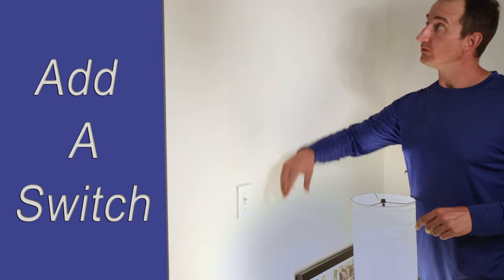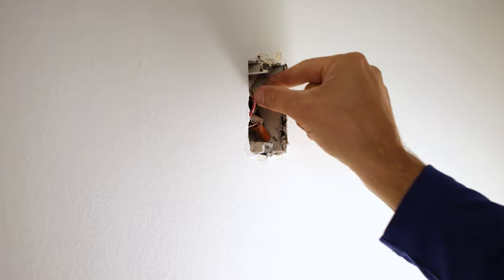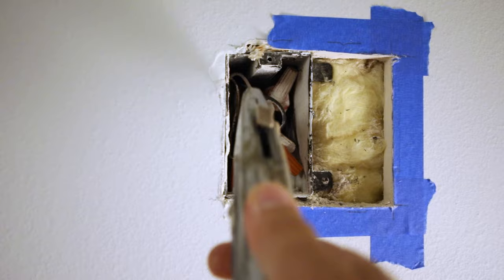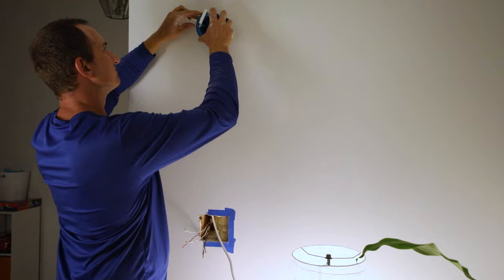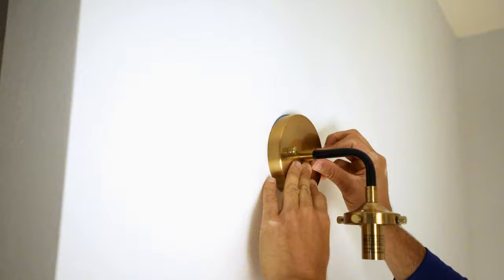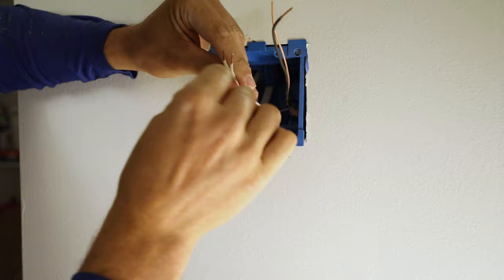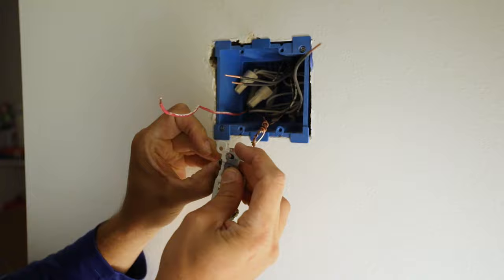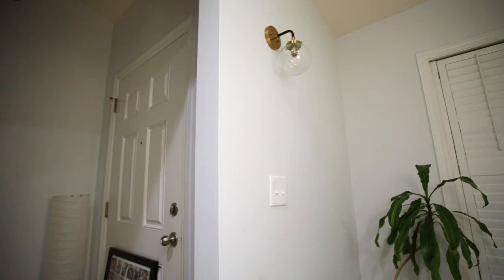How to Add an Extra Light Switch In a One Switch Location (how to replace a receptacle box)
This video shows how to add a second light switch or fan switch where one switch already exist.  The problem is that the existing light switch is in a single gang receptacle box that has no room for an additional switch to be installed.  In this case we need to replace the old single gang receptacle box with a larger 2-gang box.

Supplies:
2-Gang Box =
Romex 14-2 Wiring (if installing a new light, etc.) =
Toggle Dimmer witch =
2-Gang Toggle Switch Wall Plate =
Wire Stripper =
Linesman Pliers =

In this example I needed to install a sconce wall light and my closest power source was a light switch that controlled another light.  My solution was to add another light switch to power the new sconce light however I needed to remove the old light switch box and install a larger box to house both light switches.

Adding the new receptacle box required removing the old one. I purchased a old work 2-gang light switch box and traced its outline over the existing receptacle box.  I then cut the opening for the new larger box. Now I had space to remove the old receptacle light switch box. Then I installed the new sconce light and ran a Romex wire from the new light to the new opening for the 2-gang receptacle box.  I inserted all the electrical wires into the new box and inserted it into the wall space.  Then I installed both light switches making sure I connected wires correctly so that the original circuitry was functional and that the new sconce light was operational.